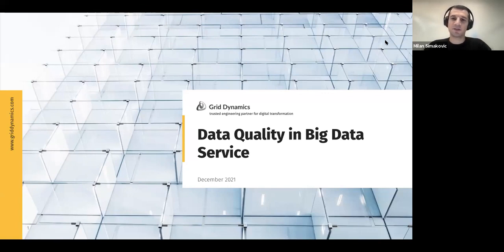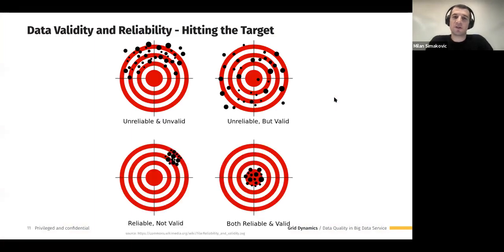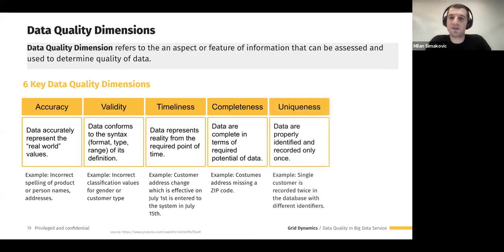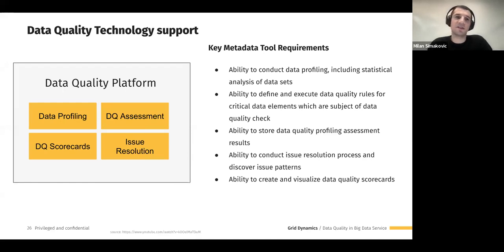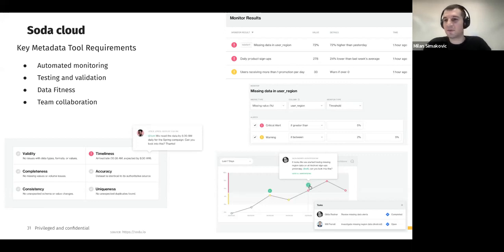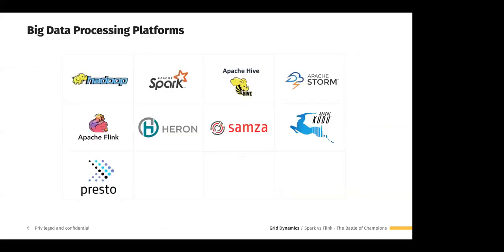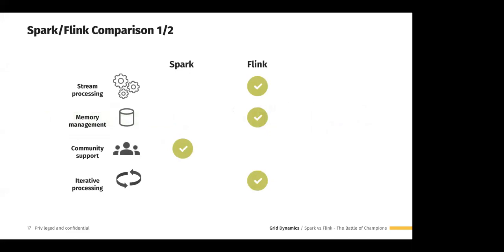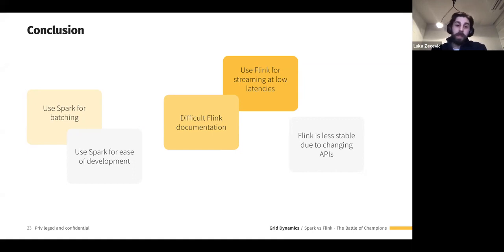Milan Simakovic, Masa Stanojevic and Luka Zecevic Dynamic Talks #78 ENG